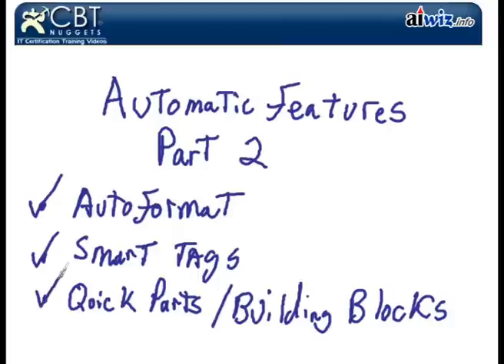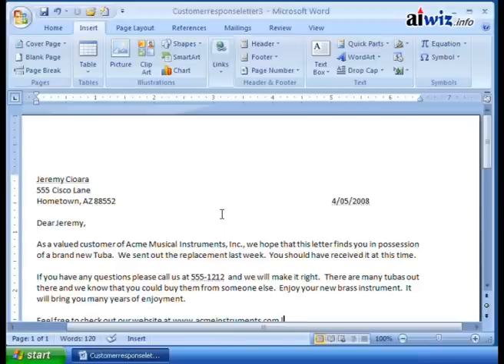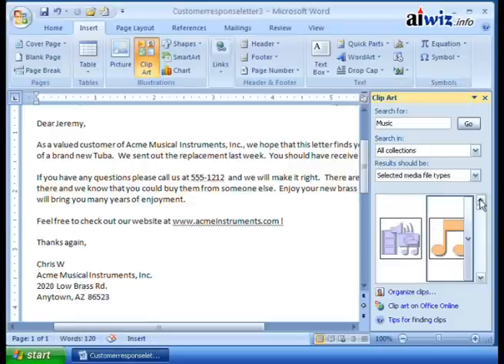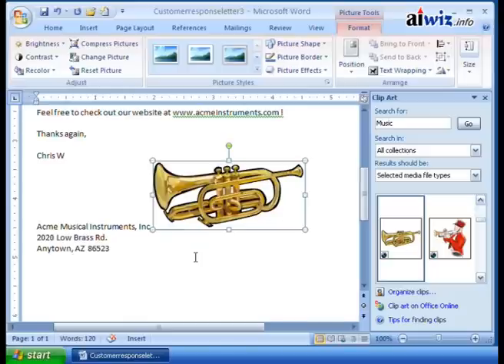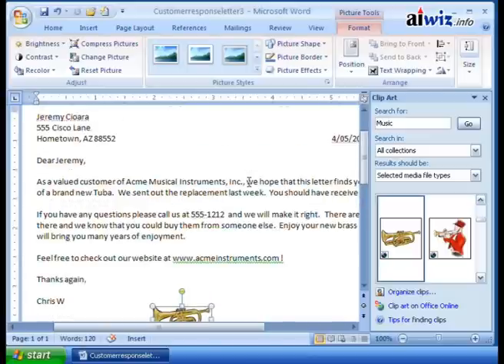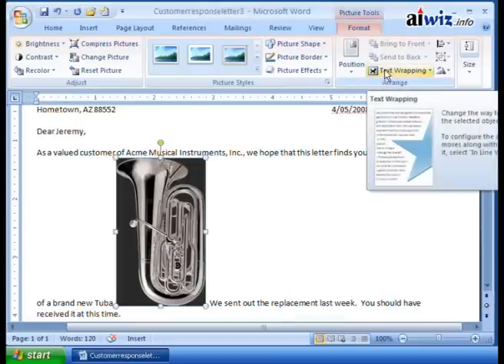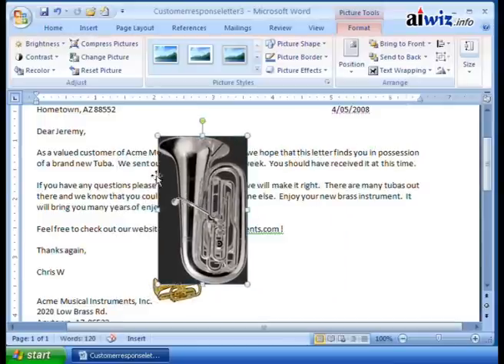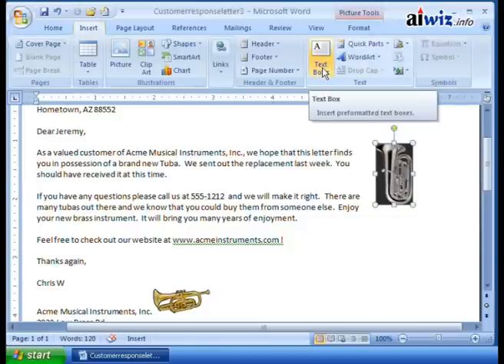Microsoft Word 2007 Video Tutorial 010 (V101000010)